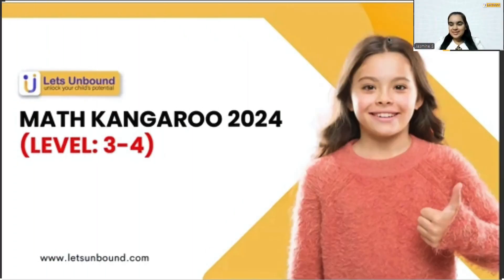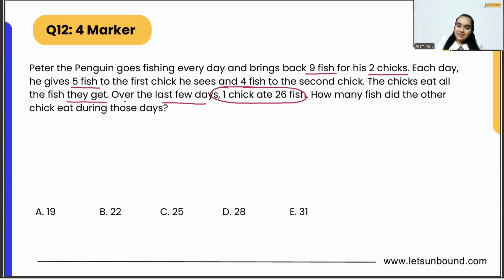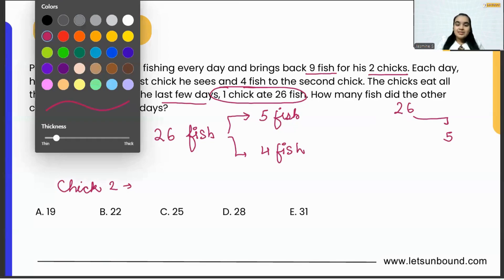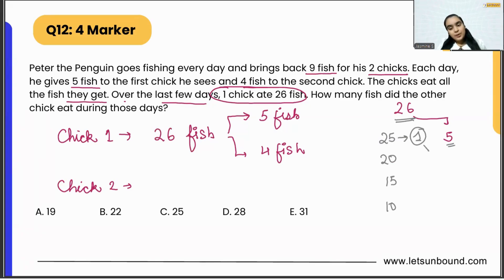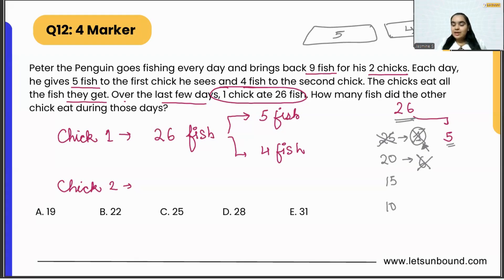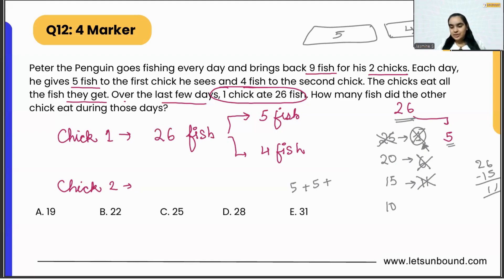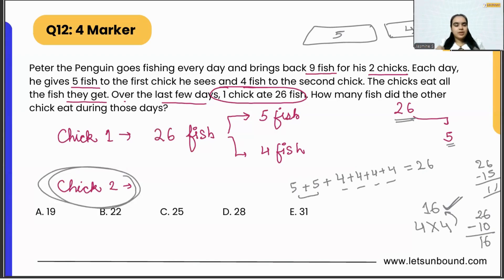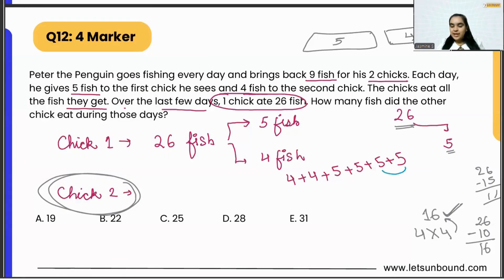Math Kangaroo 2024 Solutions | Level 3-4 | Problem 12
Q:12 Peter the Penguin goes fishing every day and brings back 9 fish for his 2 chicks. Each day,he gives 5 fish to the first chick he sees and 4 fish to the second chick. The chicks eat all the fish they get. Over the last few days, 1 chick ate 26 fish. How many fish did the other chick eat during those days?